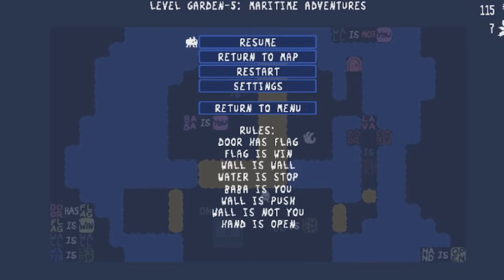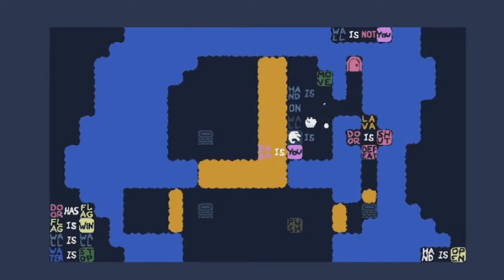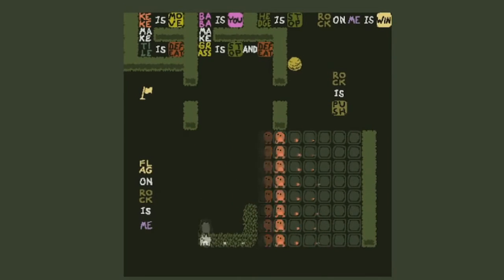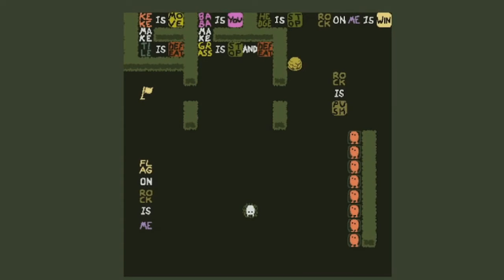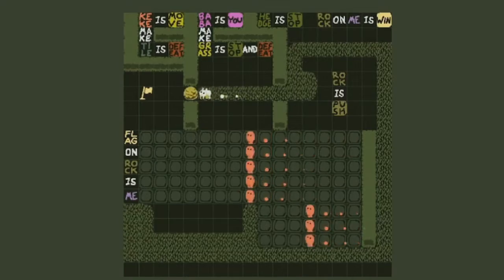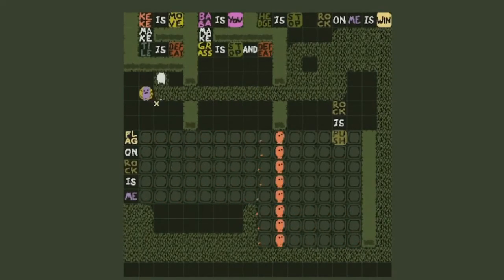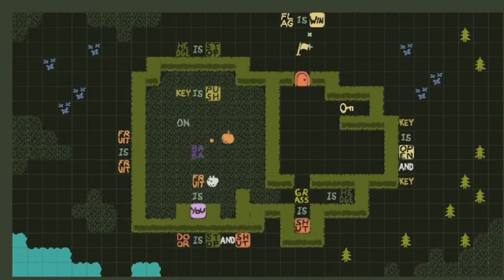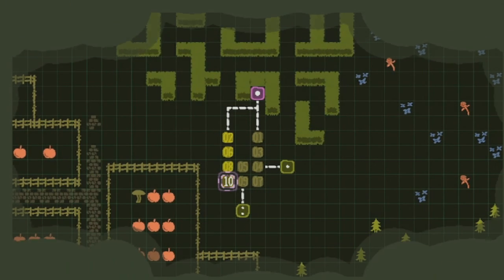we lose our minds playing this game || Baba Is You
This game is called Baba Is You, its a puzzle game, and it is complex. Fun with a friend and uh, oh hey! I have a friend with me! This is his gameplay btw.

Get Baba Is You on Steam!